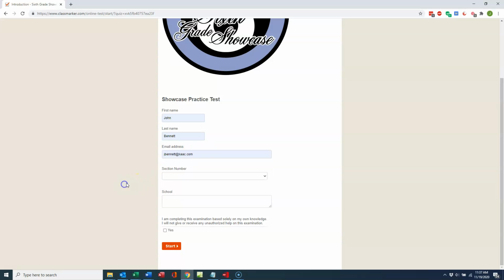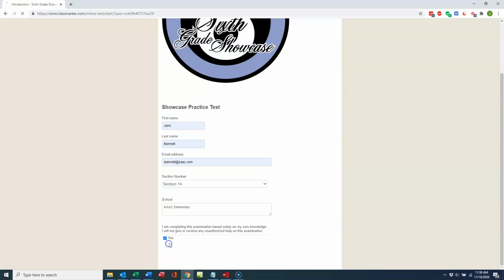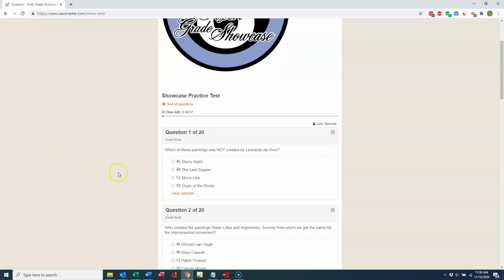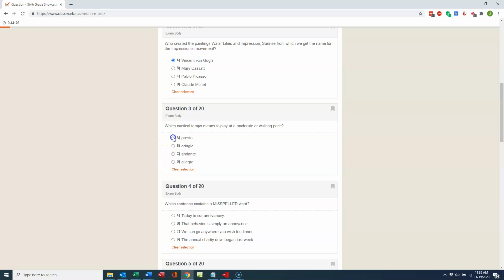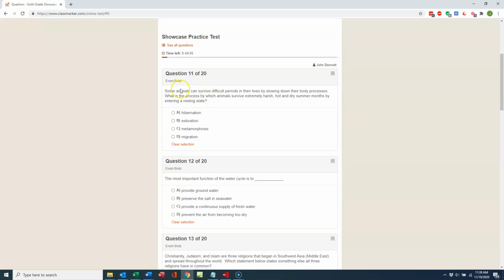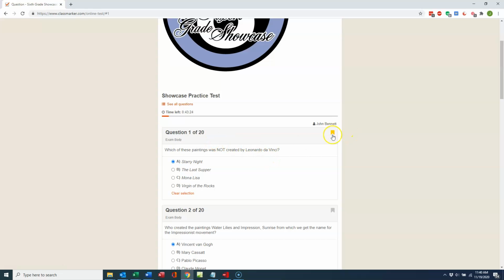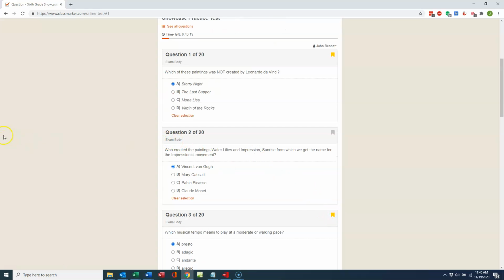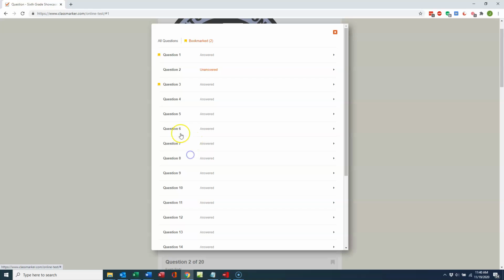Written Assessment Testing Demo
This video will familiarize you with the Sixth Grade Showcase testing sign-in, introductory and testing process.